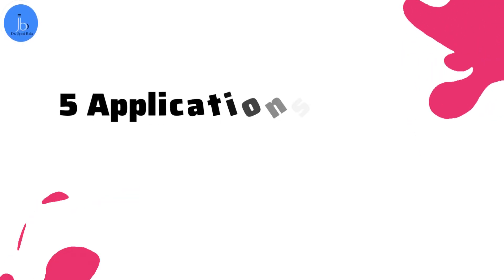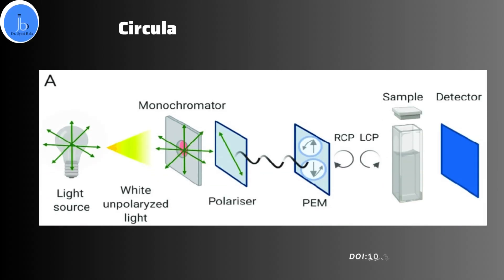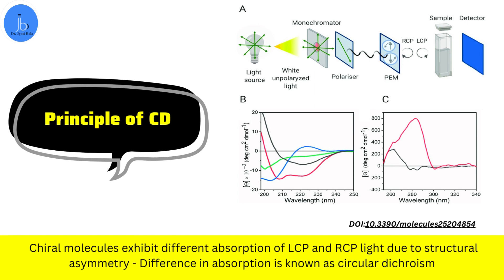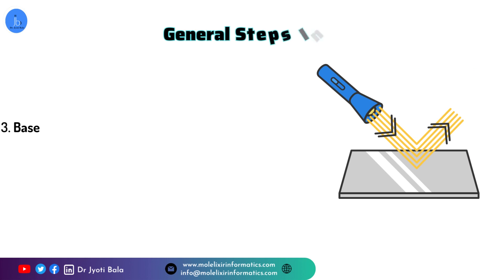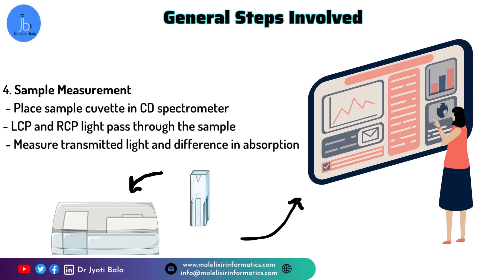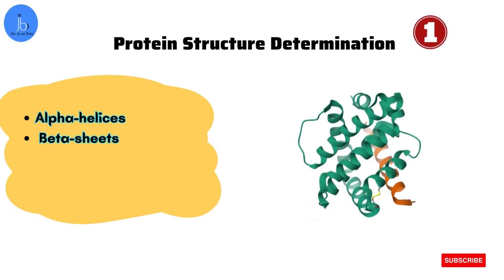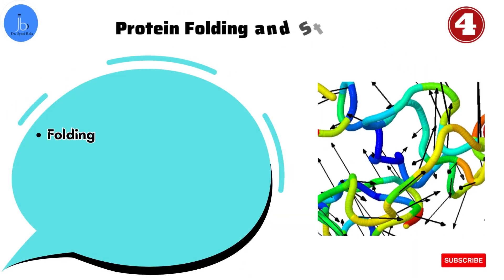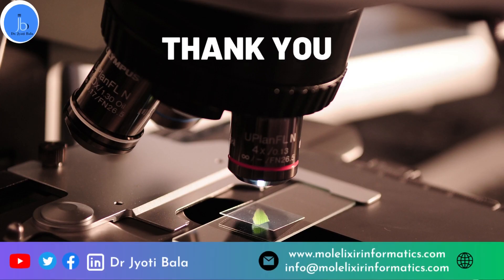Circular Dichroism Spectroscopy (CD): A Guide to CD Spectroscopy| Overview & Application of CD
Circular Dichroism Spectroscopy (CD): A Guide to CD Spectroscopy| Overview & Application for Biotech

If you are a biologist, biotech or biochemistry student or researcher then you would love to explore the fascinating world of Circular Dichroism (CD) spectroscopy and its applications in unraveling the mysteries of chiral molecules and biomolecules for its structure and binding characterization. Learn how CD spectroscopy helps determine protein structures, assess nucleic acid conformation, analyze chiral compounds, investigate protein folding and stability, and even aid in drug discovery. Explore the principles, techniques, and practical insights of CD spectroscopy in this captivating exploration of molecular science.

What is circular dichroism CD spectroscopy technique?
Circular Dichroism Spectroscopy
CD Spectroscopy
Circular Dichroism Spectroscopy  Principle
Circular Dichroism: Overview and Applications